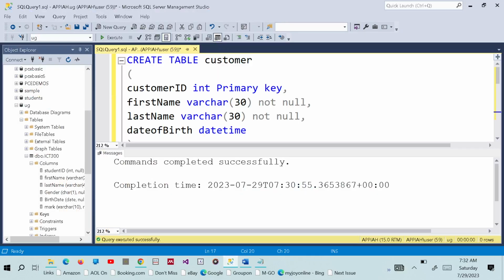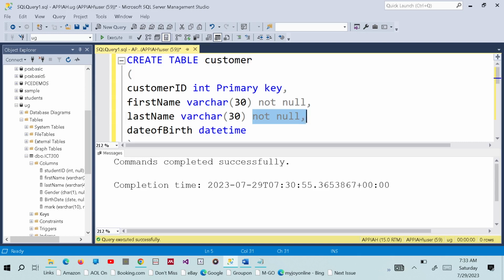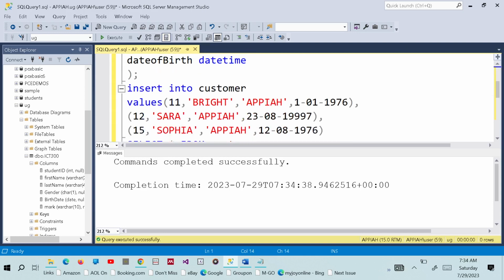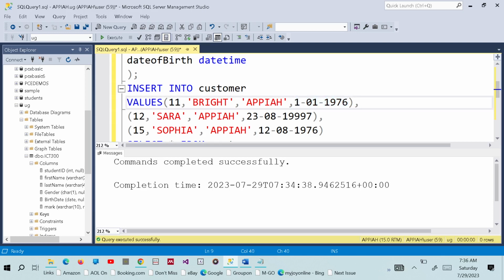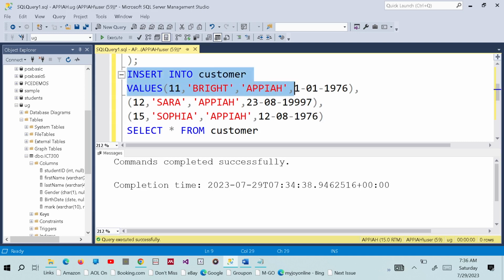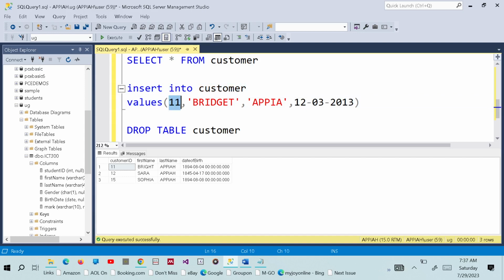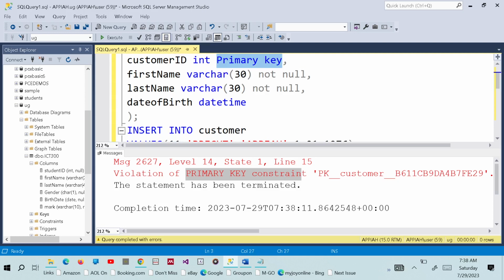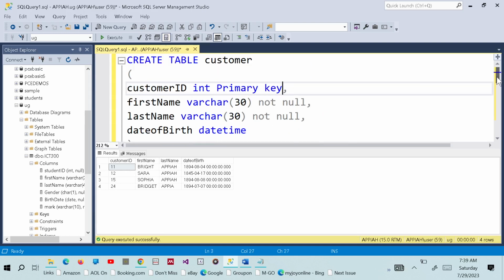USING PRIMARY KEY IN A TABLE